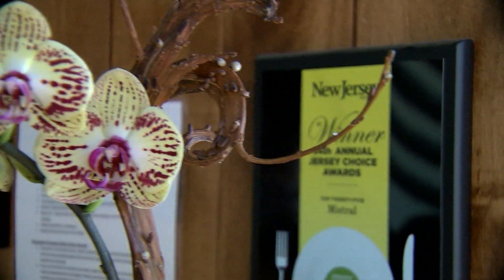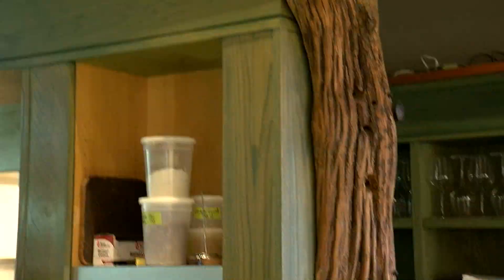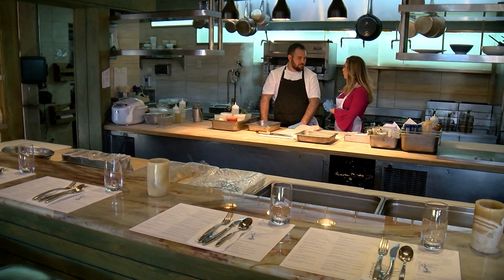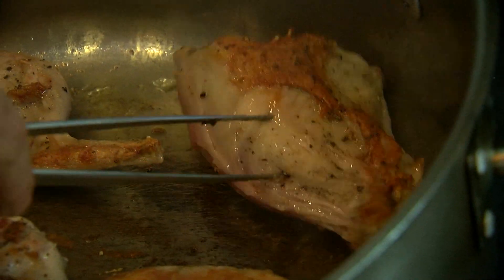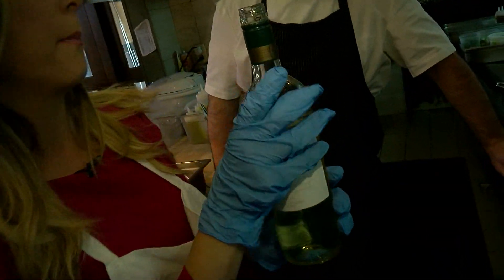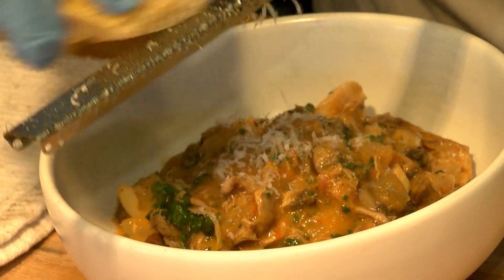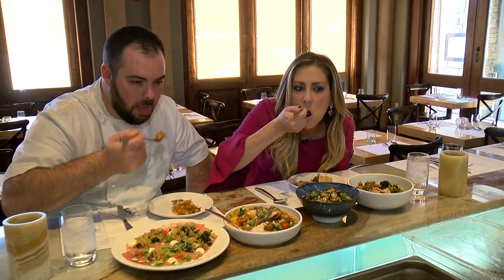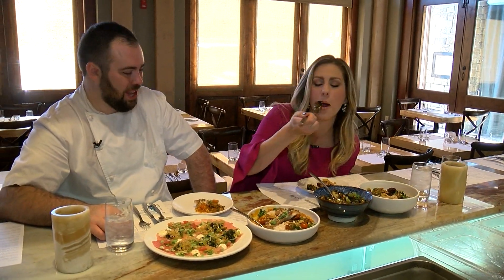Jersey Food & Fun: Mistral